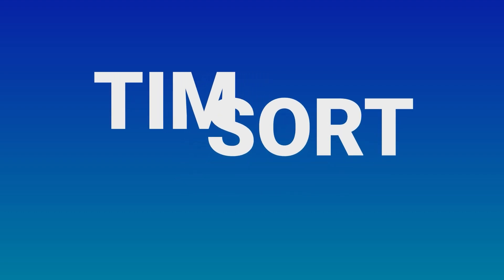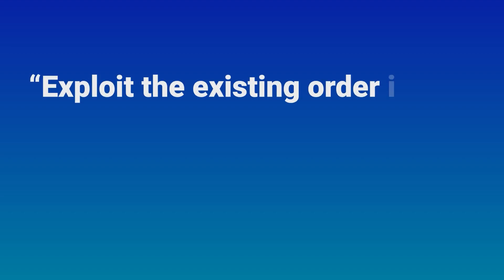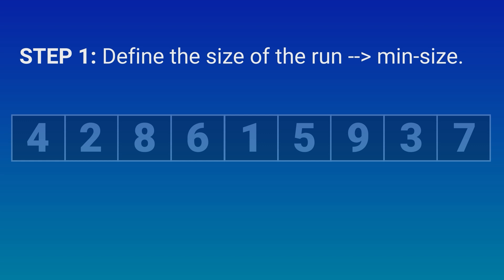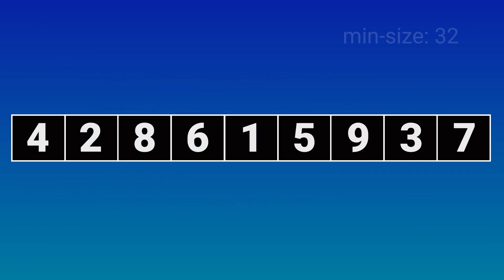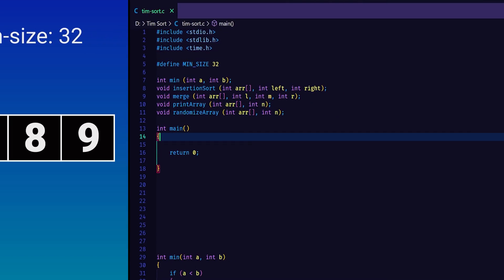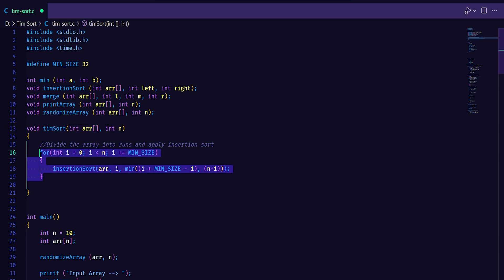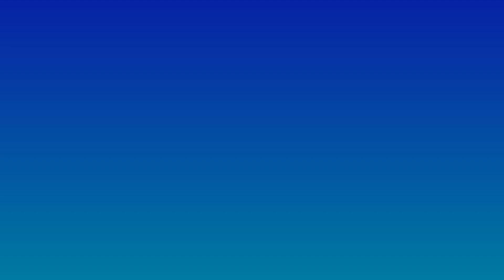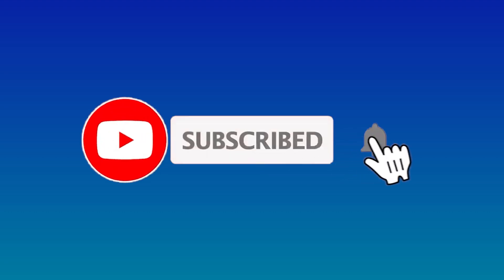TIM SORT -- One Of The World's FASTEST Sorting Algorithm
Welcome to our latest video on algorithms and data structures! In this episode, we dive deep into the world of sorting algorithms to introduce you to one of the fastest and most efficient sorting techniques - TIM SORT.

TIM SORT is a remarkable sorting algorithm that combines the strengths of Insertion Sort and Merge Sort to achieve lightning-fast results. If you're a computer science enthusiast, programmer, or just curious about the magic that happens behind the scenes in software development, you won't want to miss this.

In this video, we'll cover the following :
00:00 -- Introduction
00:54 -- Working Of Tim Sort
03:42 -- Implementation
05:14 -- Complexity
05:28 -- Pros and Cons
06:16 -- Outro

Don't forget to hit that "Like" button if you find this video informative, and please subscribe to our channel for more exciting content on algorithms, data structures, and all things computer science.

Join us on this journey through the world of algorithms and data structures, and let's explore why TIM SORT is hailed as one of the world's FASTEST sorting algorithms.

(Ignore Tags)
tim sort
tim sort
sorting algorithms
sorting algorithm tim sort
algorithm
tim sort explained
sorting algorithm explained
fastest sorting algorithm
sorting
computer algorithm
algorithms expalined
sorting in c
computer sorting
efficient sorting algorithms
daa
dsa